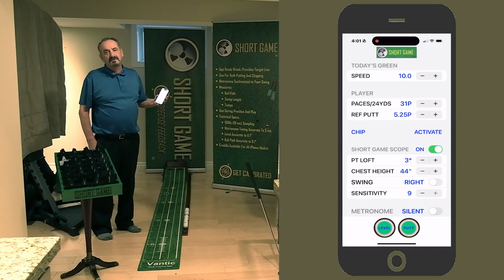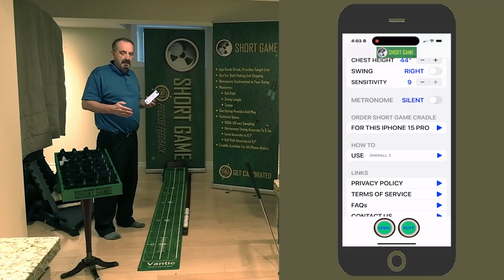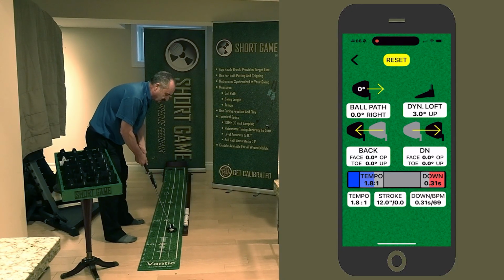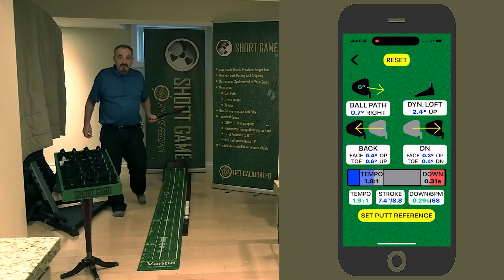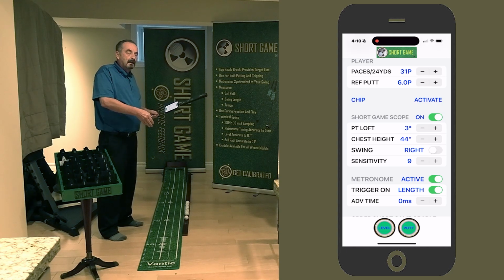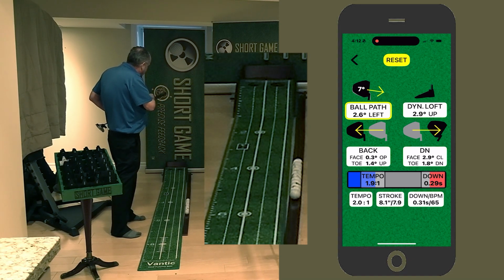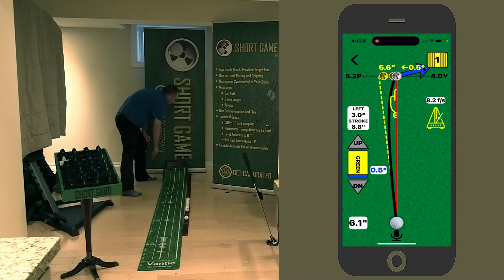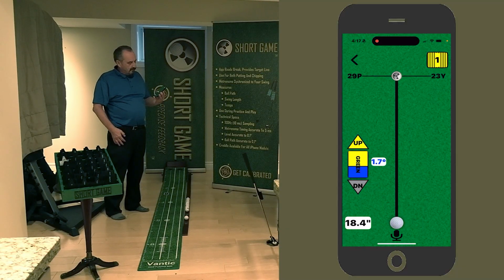indoor25Mar1stExportRevD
Introduction to the Short Game app. Short Game is a full feature app covering all aspects of putting and chipping - including green reading, swing analysis and swing calibration. Short game uses the motion capabilities of your iPhone to convert your iPhone into a personalized putting lab. Use short game for both practice and play.